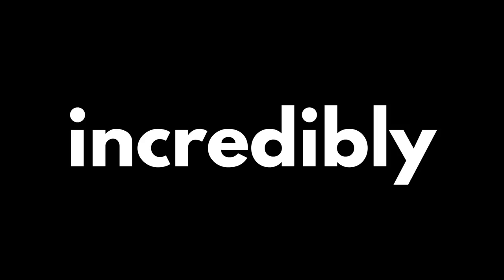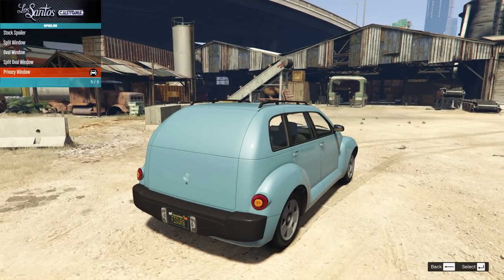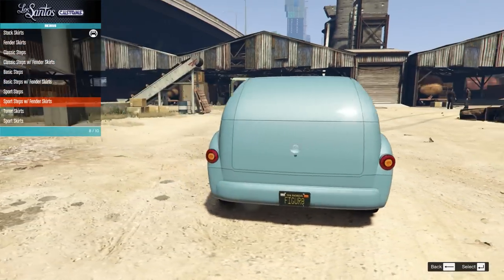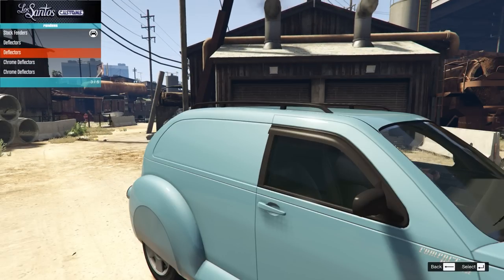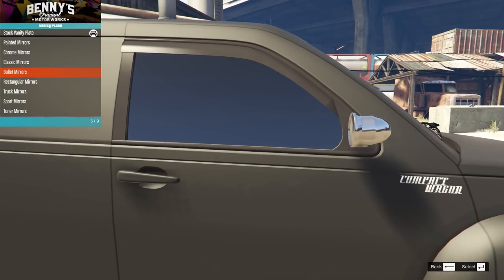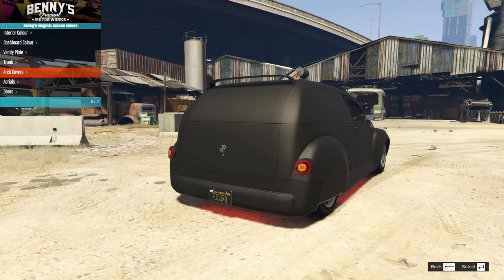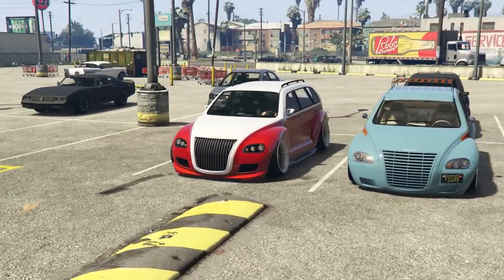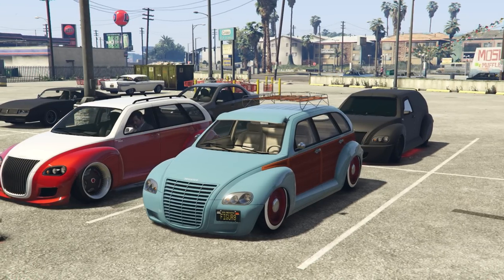Is it possible to make a PT Cruiser look good?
The Schyster Compact Wagon is a lore friendly version mod based on the Chrysler PT Cruiser. Can I tune it and make it look cool?